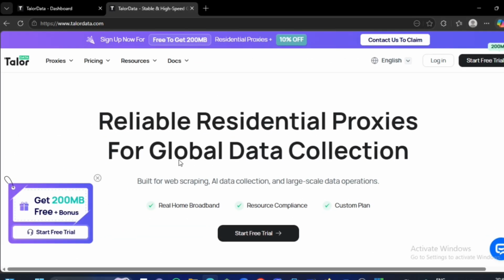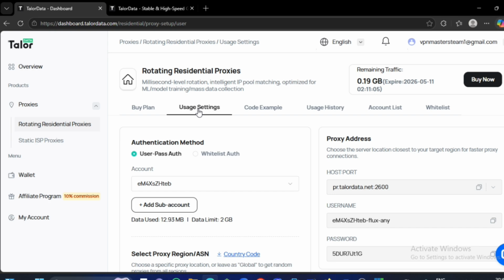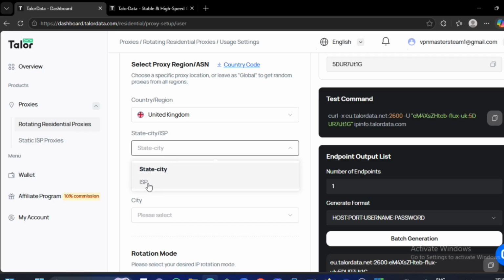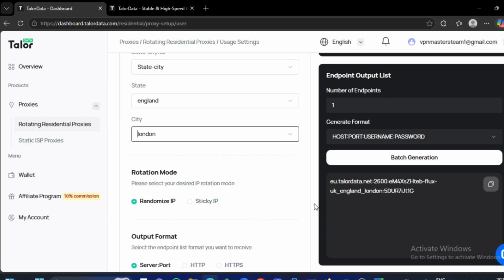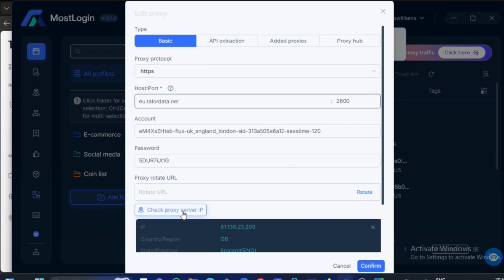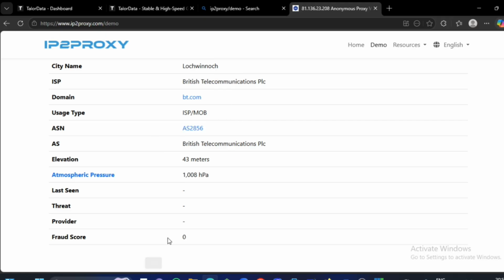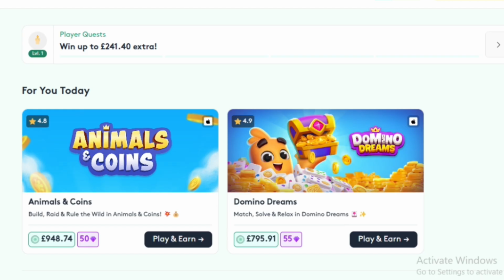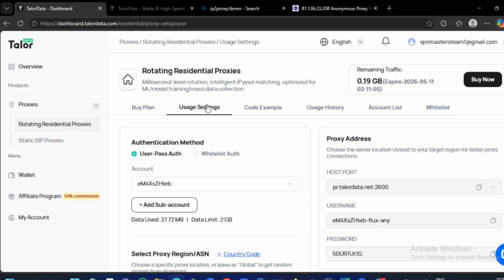I Tried Talor Data Proxy… Is It Actually Worth It?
In this video, I share my honest experience after testing Talor Data Proxy to find out if it’s actually worth the hype. If you’ve been searching for a reliable proxy service for online business, scraping, automation, affiliate marketing, or managing multiple accounts, this review breaks everything down in a simple and practical way.

I go deep into Talor Data Proxy’s performance, speed, reliability, pricing, and real-world usability. You’ll see whether it delivers on its promises or if it’s just another overhyped proxy service people are talking about online.

If you’re trying to avoid wasting money on the wrong proxy provider, this video will help you make a better decision. I also talk about possible downsides, who this service is best for, and whether beginners should even consider it.

By the end of this video, you’ll clearly know if Talor Data Proxy is the right choice for your needs or if you should look for better alternatives.

👉 Watch till the end to see the full breakdown and final verdict.

What You’ll Learn:

- Talor Data Proxy review (honest opinion)
- Is Talor Data Proxy legit or a scam?
- Performance test and speed analysis
- Pricing and value for money
- Pros and cons you should know
- Who should use Talor Data Proxy
- Better alternatives (if any)

Drop your questions in the comments — I’ll respond and help you out.